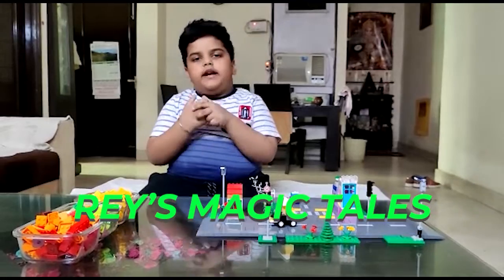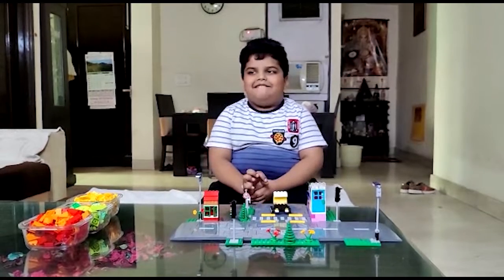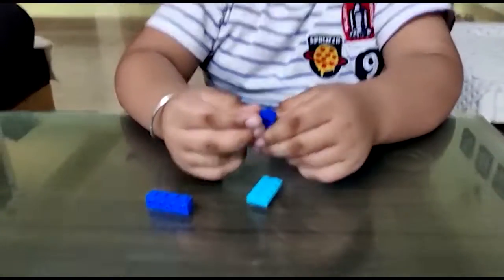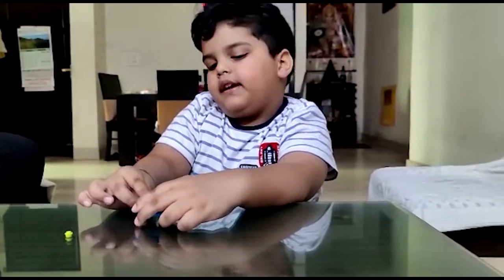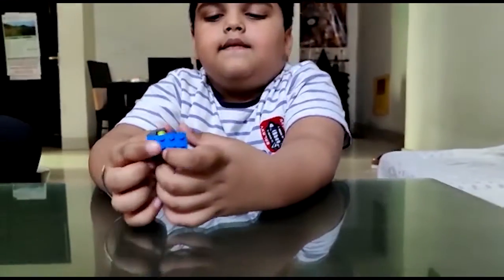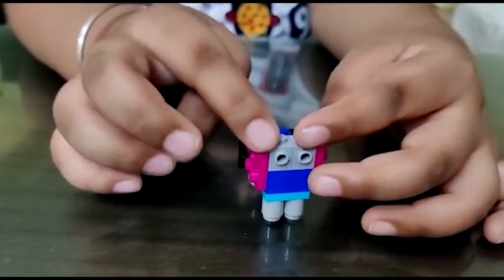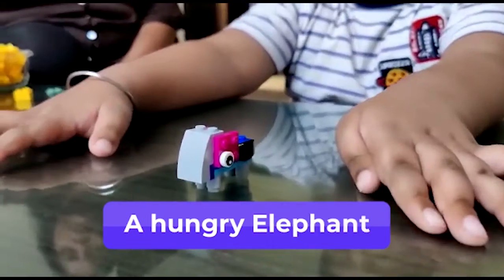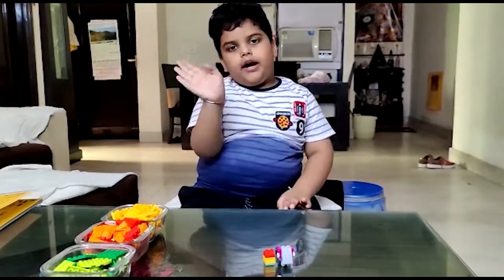5 minute lego builds (Elephant 🐘) - kid's activity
Hi Friends

As you know from our previous posts (link included below) that I really enjoy making Lego creations. The best part about them is that you can create something simple or complex as per your wish and creativity. Today I am bringing you a short video to create a Lego Elephant 🐘 in 5 minutes.

Si check out this and my other Lego videos and tell me in comments if you liked it.

Love
Rey